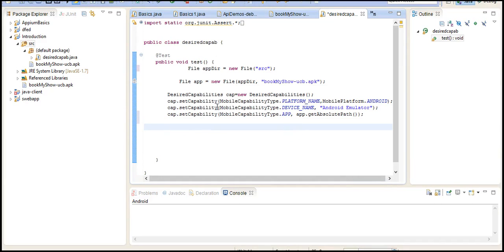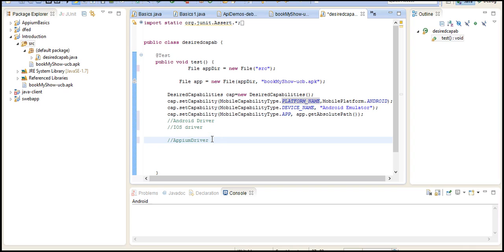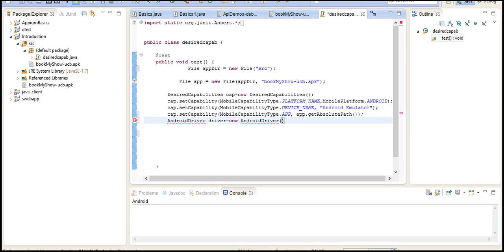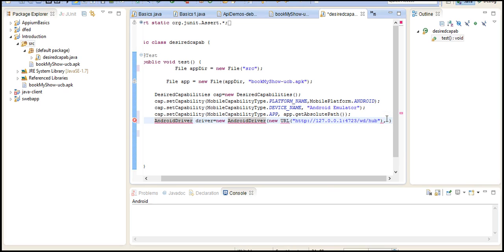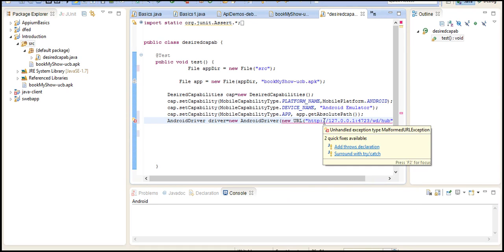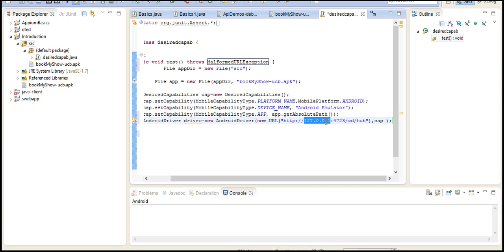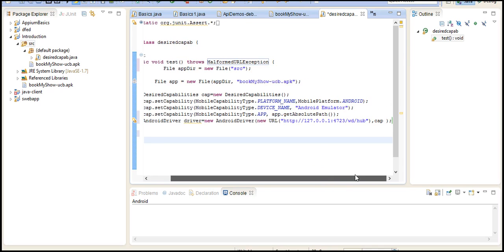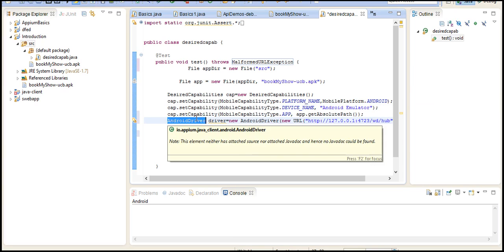009 Android Driver Invocation